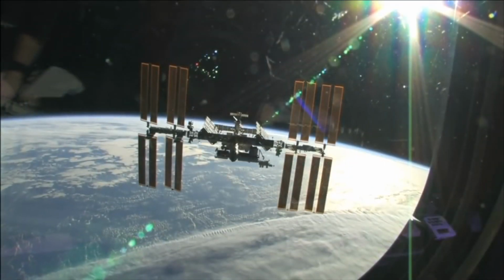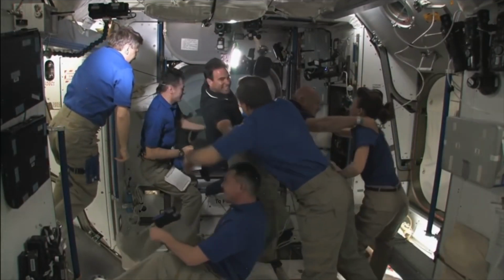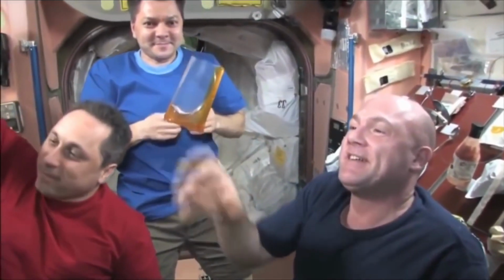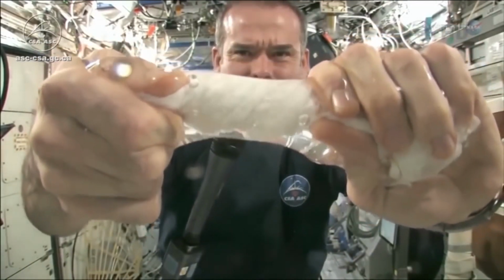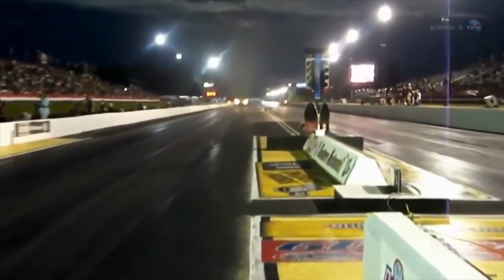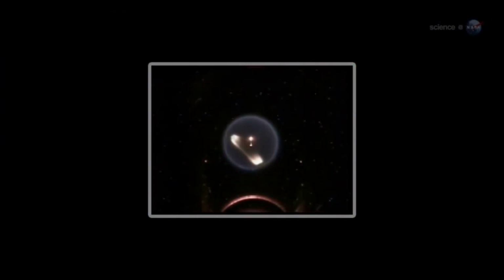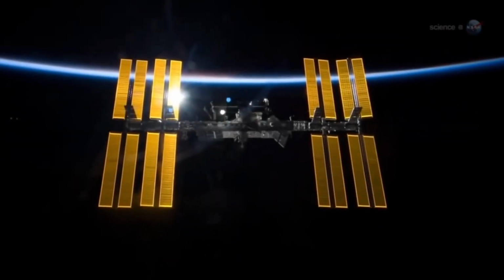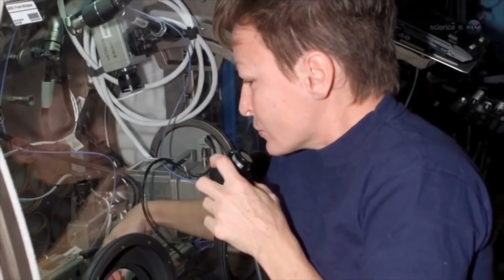StationLIFE Let’s Get Physical NASA+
On StationLIFE, we’ll focus on a scientific area where the International Space Station is conducting groundbreaking research. This month, astronaut Tracy Dyson hosts a focus on how the station is a unique environment for physical sciences.